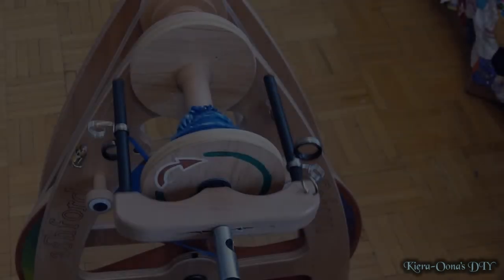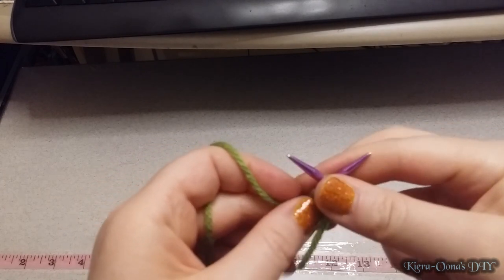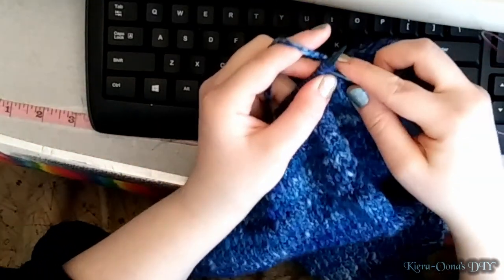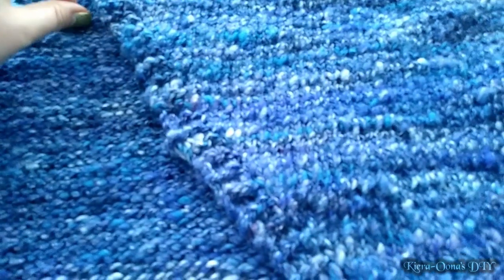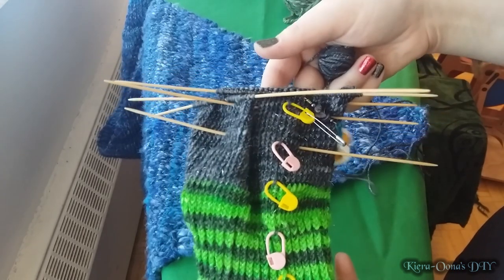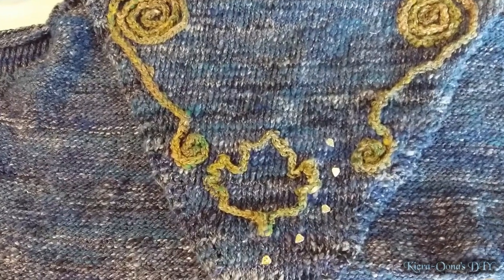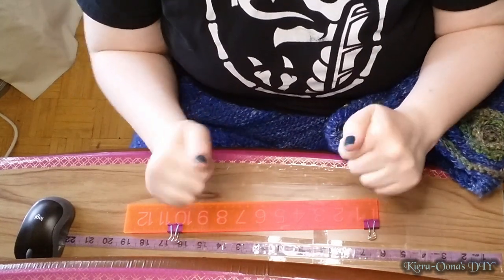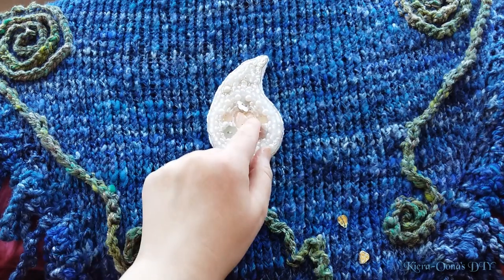Wheel of Time Craft-Along Challenge - Aes Sedai Shawl Pattern and Construction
On this segment, of the Wheel of Time Craft-Along Challenge, we're going to take you through the basic pattern, and knitting details, for the final construction of the knitted version of my Aes Sedai shawl.

This includes fiber types, knitting techniques and design elements.

Remember, you can use whatever materials you have available to you, and you do not have to spin your own yarn for this project.

Based on the original book series by Robert Jordan, and hopefully the shawls will be seen in the TV series Wheel of Time in the second season.

To join in the challenge, and to be added to the playlist, please use

Added acknowledgement: Thank you to   @bernadettebanner  for the inspiration, getting me to look into the show, find the books (again) and for the inspiration to wanting to do this project.

The knitting pattern is as forward:

knit row
knit 1, knit forward back increase, knit forward back increase, turn

you should have 5 stitches on your needles at this point

knit 1, and knit forward back increase to the end of the row, turn your work around

you should have 9 stitches on the needles

**knit 3, place stitch marker, yarn over increase, knit till you have 3 stitches left, yarn over, add stitch marker, knit to the end of row, turn

knit 3, after marker purl row to next marker, knit last 3 stitches, turn

Repeat series of instructions from ** till your shawl is as big as you want it

Knit last 3 rows all the way across rows when you are happy with the size

Cast off

Pattern link in written format on a Google Drive is now available!

Extra shout out to @ThreadBanger

All nail polishes worn during this video are by @HoloTaco , @SimplyNotLogical

Colors of polishes seen in this video are:
High tea Hibiscus and Polar Princess
Frozen Benanas
Favorite Sister and Blacklisted
Smokeshow and Cheap Champagne
Bring me the Teal, and Silver, and Red Flakie Taco
Got Cake and Wireless mode lazy gradient
and Zyler the Cat

I am the sole person who creates content for this channel, including filming and editing.